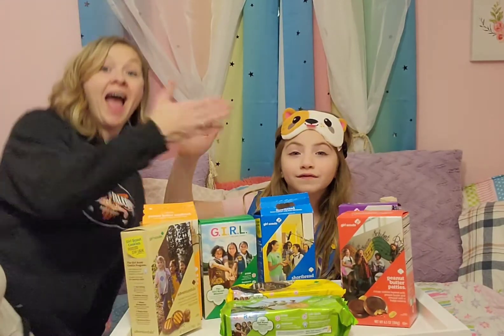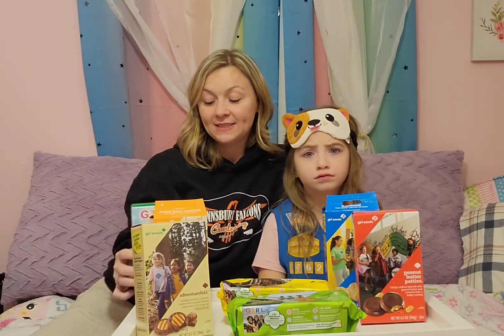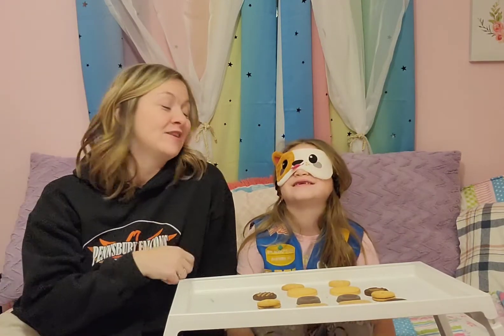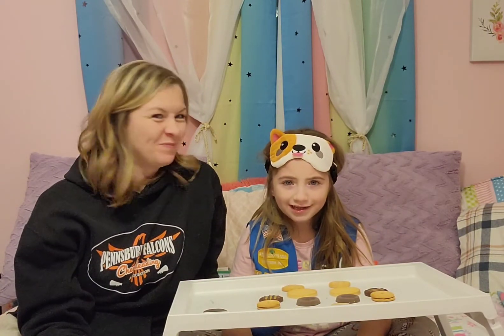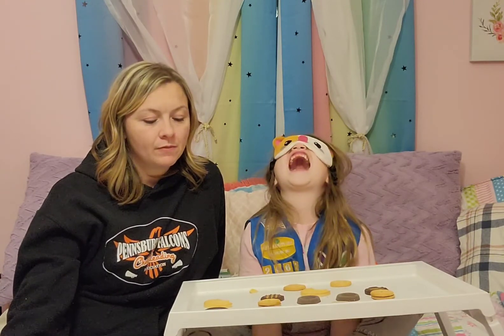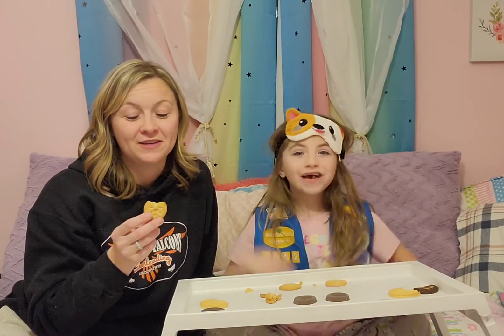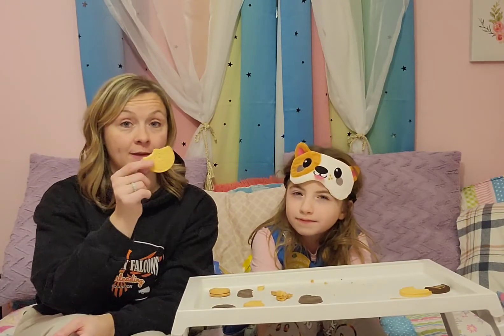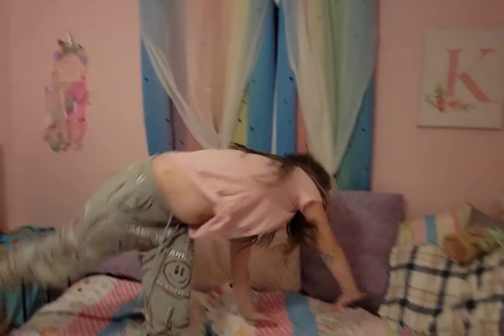Rating Girl Scout Cookies 1-10! 🍪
Taking the challenge to try NEW for us girl scout cookies!